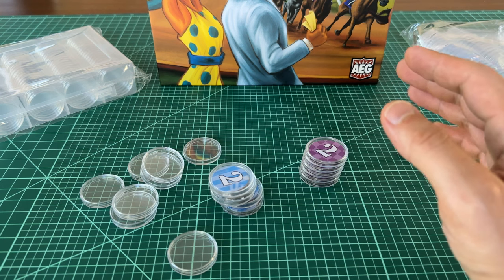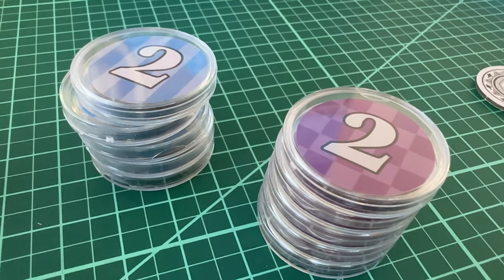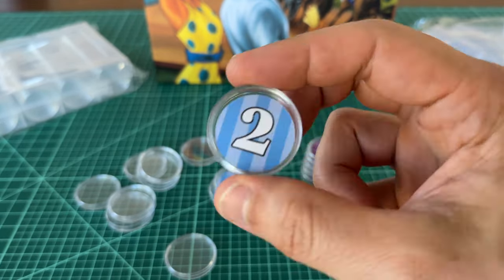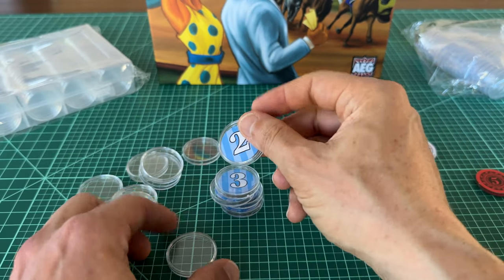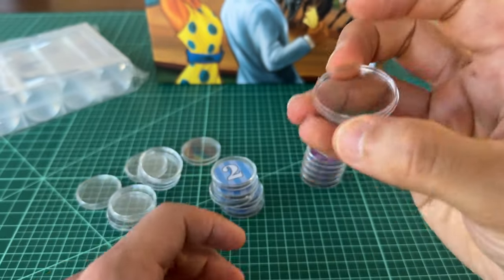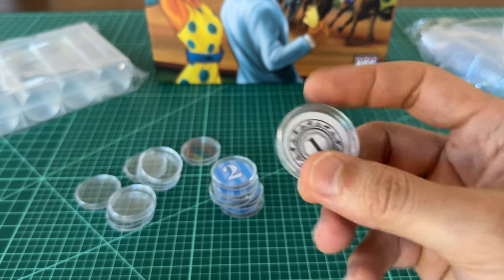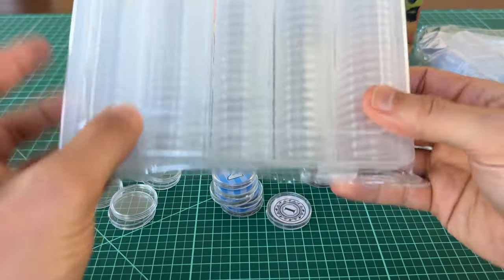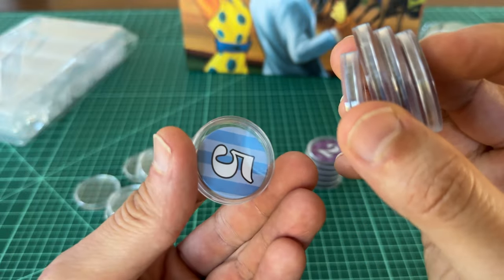Ready Set Bet UPGRADE: Coin Capsules (30mm)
Upgrading the betting tokens in the board game, "Ready Set Bet" with 30mm coin capsules from Amazon.  This video shows how the betting tokens (and money tokens) fit in the 30mm size capsules, if you are debating between the 30mm and 28mm size.

These are the capsules I purchased in this video:
- Ones without the case
- Ones with case

Board Game Casual:
BGG/Reddit: @Cardboard_RJ